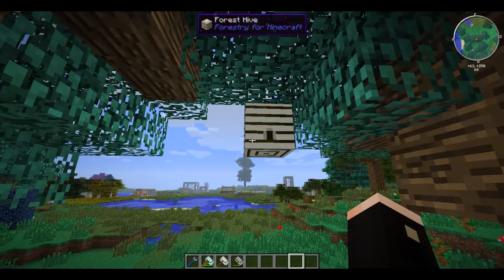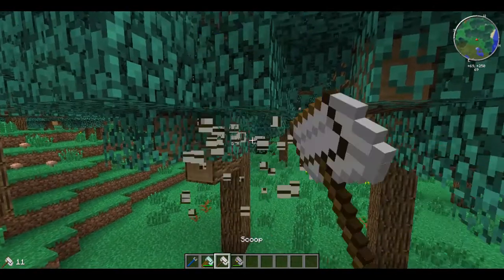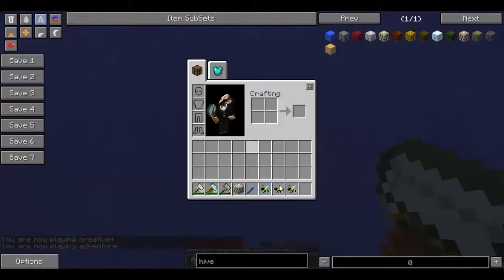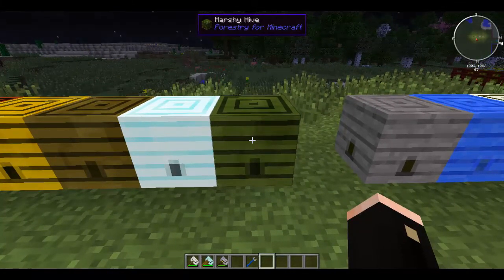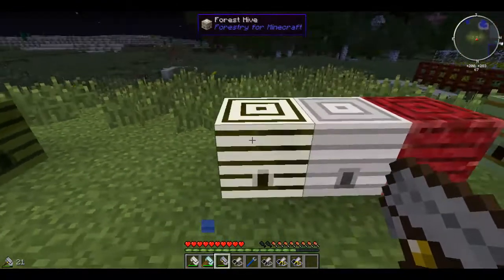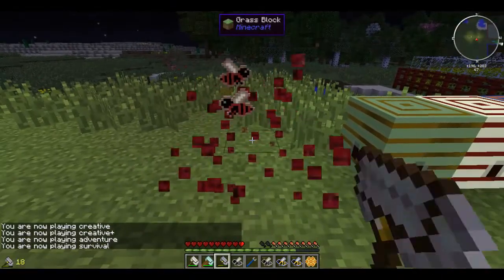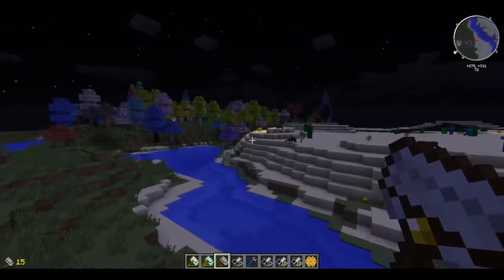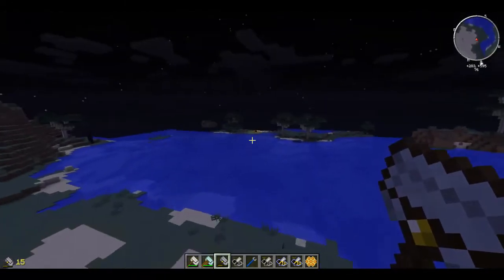FTB: Hive Bees and Where to Find Them - Bee 101 Pt.1 (Forestry, Extra Bees, Magic Bees)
Hey Folks, here is the first of a series DJ is doing on breeding bees. The series will feature all relevant blocks and machines, automation and all bee combination spoilers.